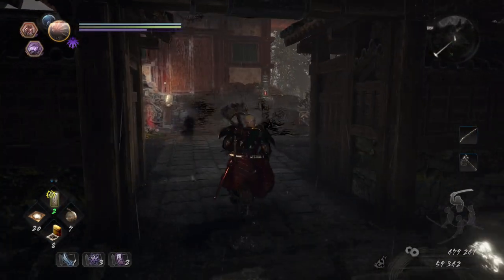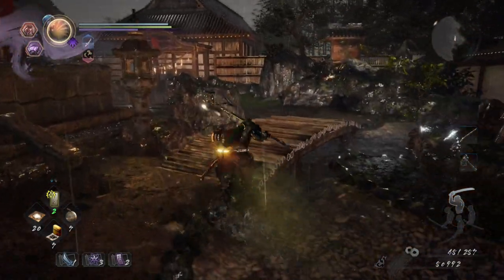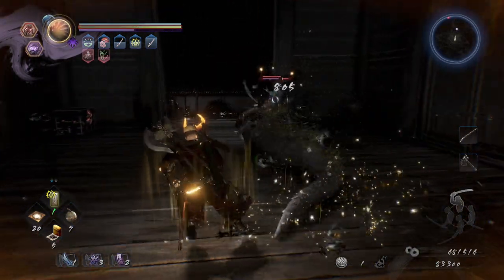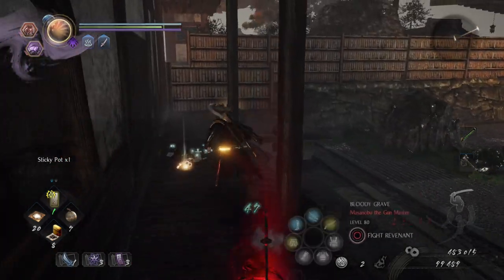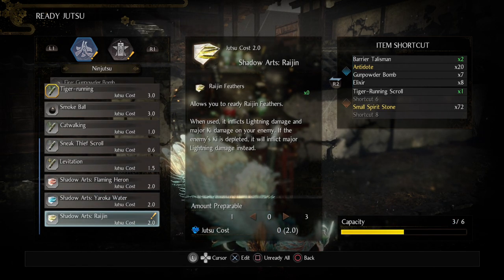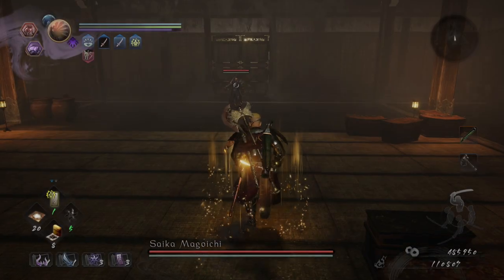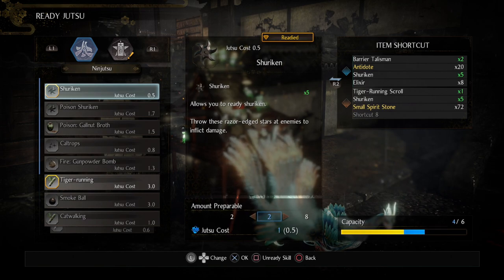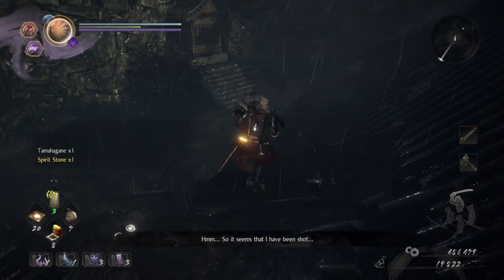Nioh 2 - Walkthrough Part 27: Gyuki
This Walkthrough will include and discuss everything necessary to get your Platinum trophy. For additional guidance, please refer to the following playlist full of tutorials and build guides

Master the lethal arts of the samurai as a mysterious half-human, half-supernatural Yokai warrior, in this challenging action RPG sequel.
Explore violent Sengoku-era Japan and the deadly Dark Realm, both plagued with grotesque, merciless demons.

Unsheathe your deadly weapons and cut down all enemies in your path using a revamped combat system and the ability to transform into a full Yokai to unleash devastating paranormal powers.

Prepare for the fight of your life with revamped mechanics that build on the fan-favorite elements of Nioh, requiring your full concentration and skill.

Choose your method of combat
Follow the way of the samurai with traditional weapons including swords and hatchets, or fill your Amrita gauge to wield mighty Yokai abilities and destroy monstrous foes via a variety of mighty attacks.

Improve your weapons with the Yokai Shift
Filling your Amrita gauge doesn’t just give you access to a powerful Yokai form, but also allows you to increase the stats of various weapons and add extra buffs, such as staggering foes and grappling downed enemies.

Help – and get help – from other players
Call upon the spectres left behind by other Nioh 2 players to aid you in combat. Their spirits will assist you until the end of the current level… or until they’re defeated.

All recordings and streams are done using OBS, an Elgato HD60 Pro, and a Logitech Pro X Headset.